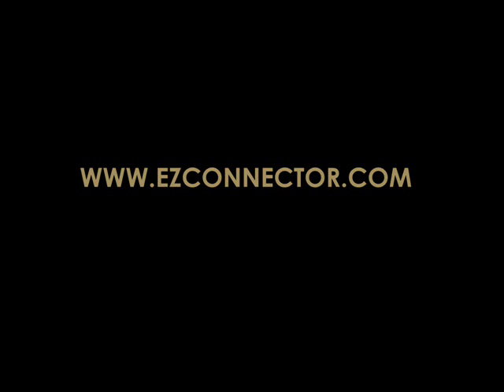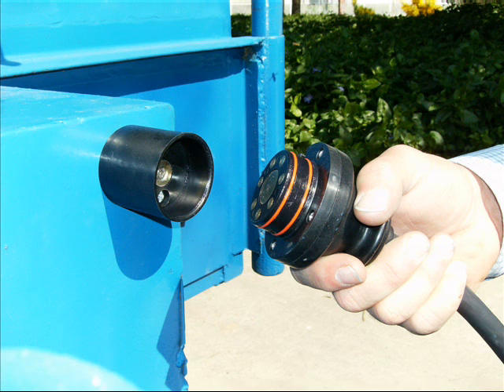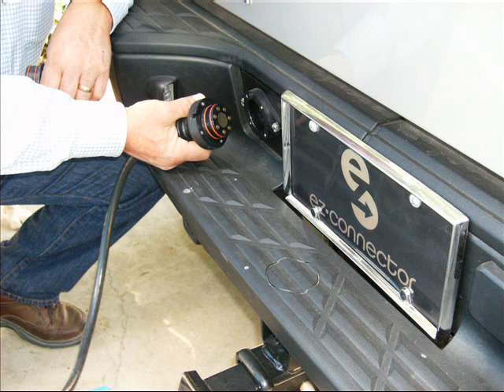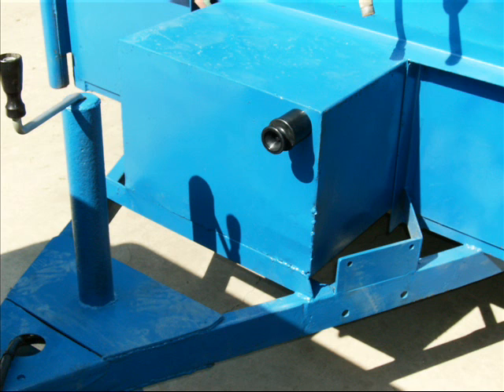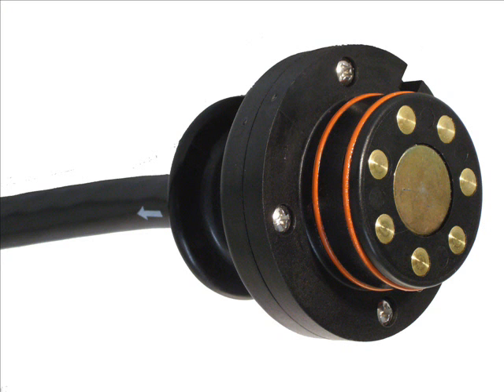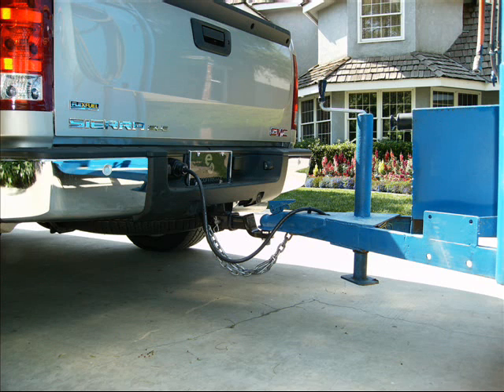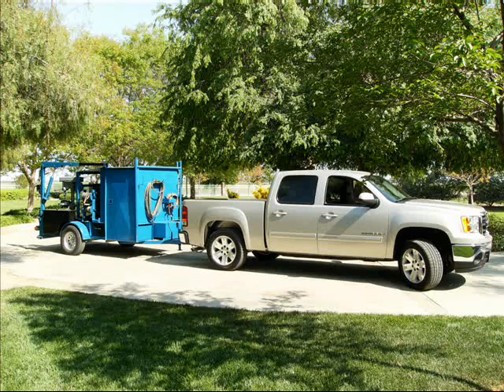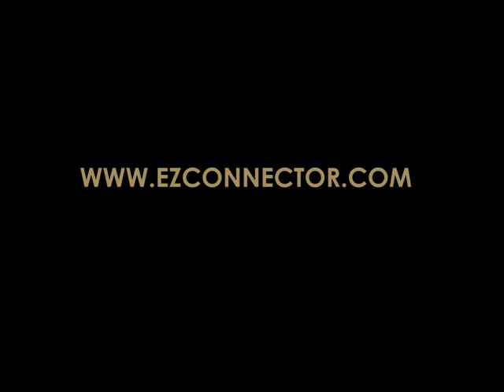EZ Connector Instructional Video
EZ Connector is a patented 7 pin heavy duty electrical connector for trailering applications. View video for a step by step how to demonstration.